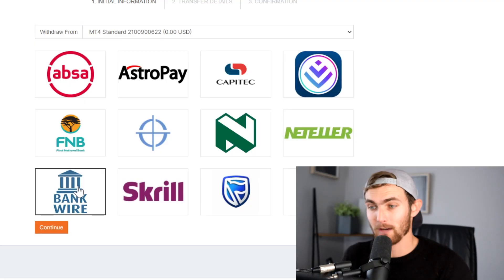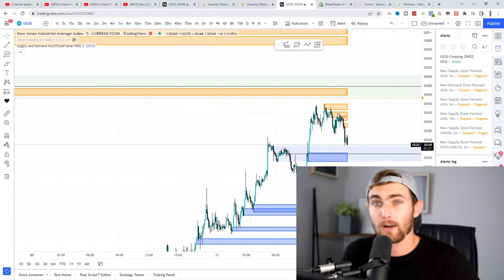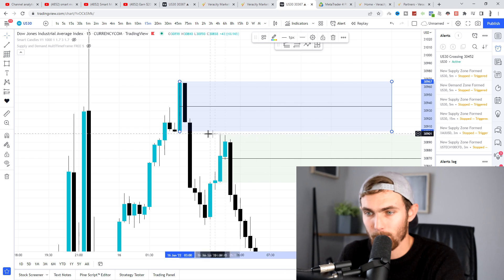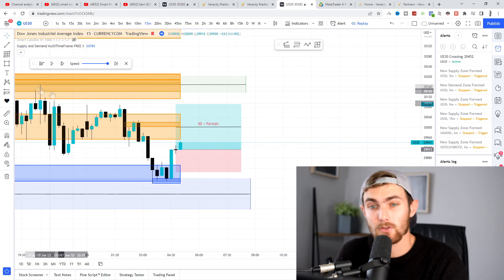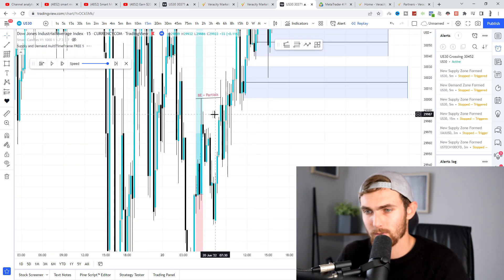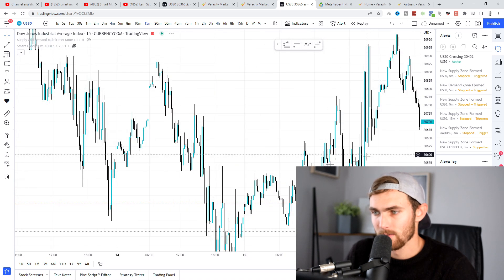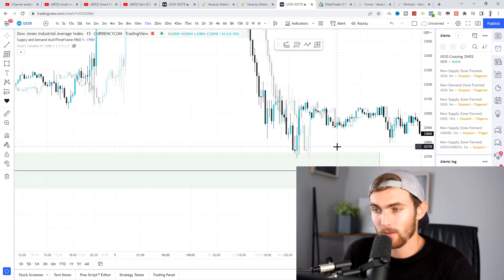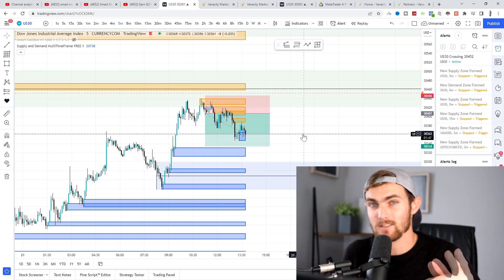Earn $20 Every 5 Mins Into Your PayPal (Earn PayPal Money 2023)